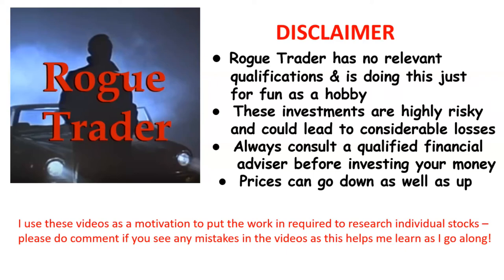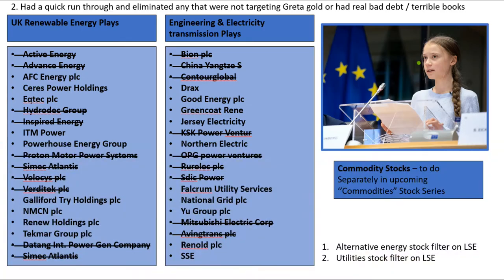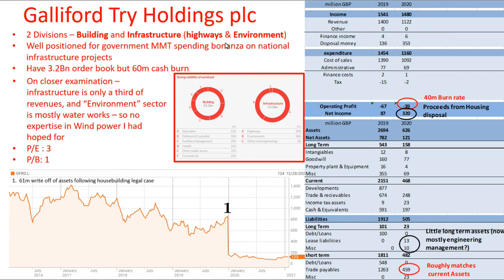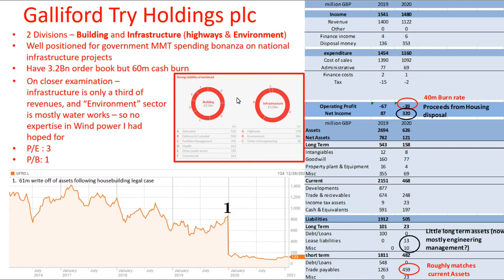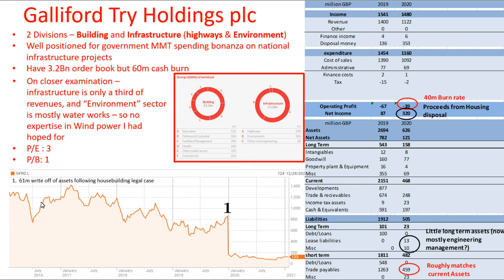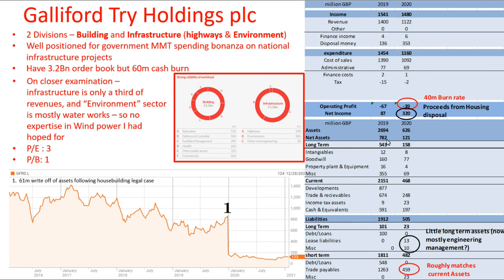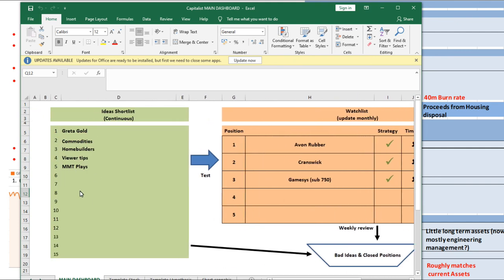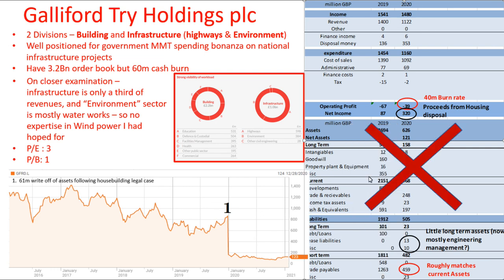STOCK ANALYSIS BLITZ - Galliford Try Holdings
I continue my Greta Gold stock analysis series with a quick Blitz assessment of  Galliford Try Holdings (GFRD.L) as a green energy stock pick- will they make my final shortlist?